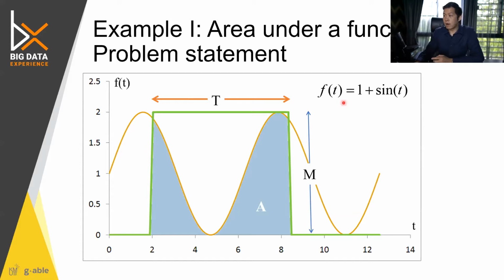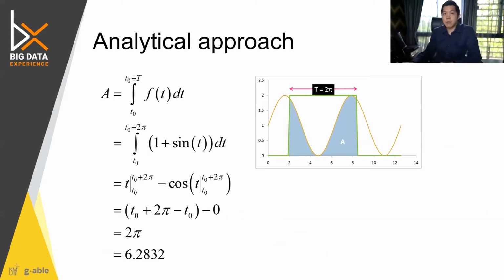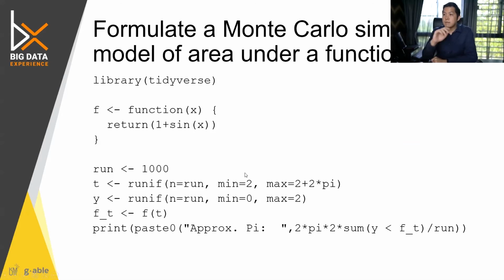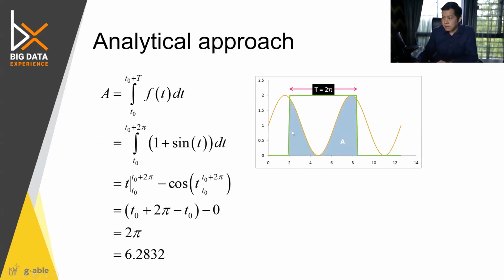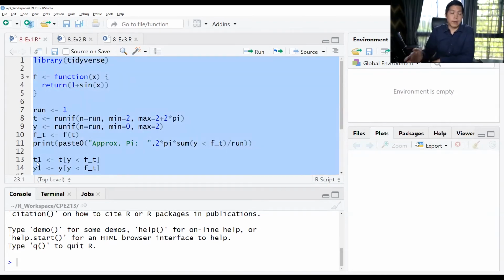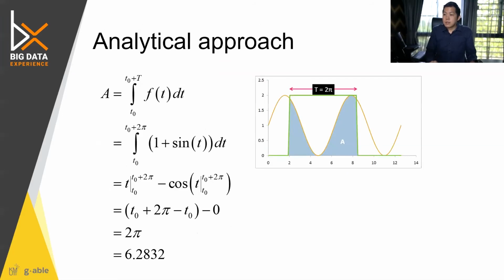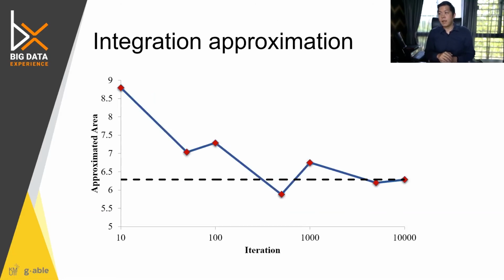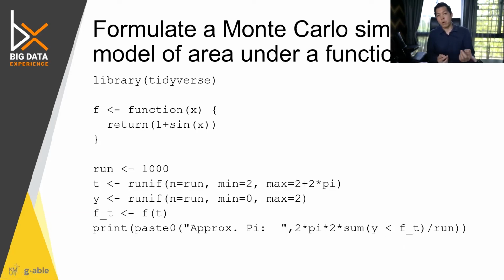Estimating Integration with Monte Carlo Simulation (Example 1)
Analytical modeling focuses on the formulating mathematical description and solves the model analytically to find the closed form. Sometime, it is difficult to do so. Simulation modeling may provide a solution to this problem. This lecture focuses on one of the well-known simulation techniques called Monte Carlo simulation.